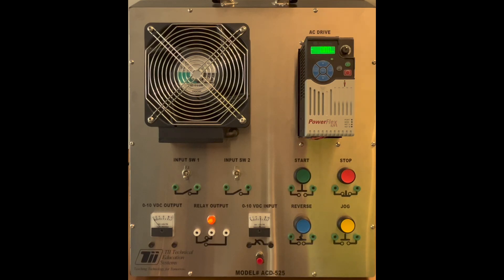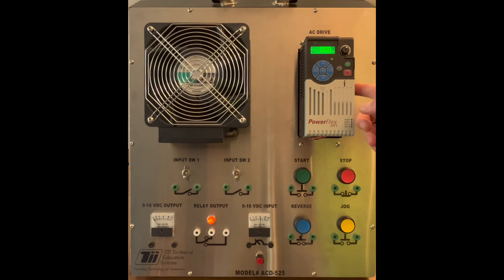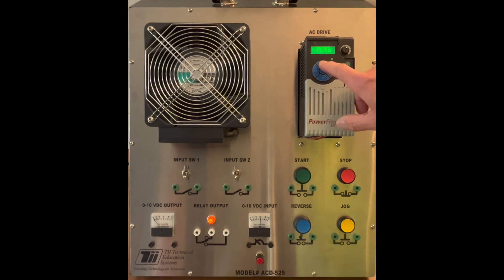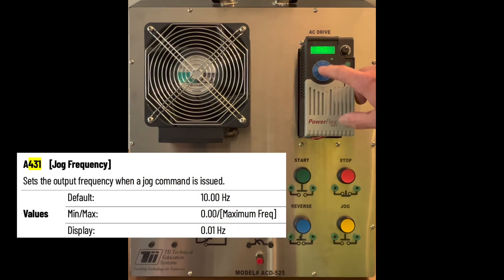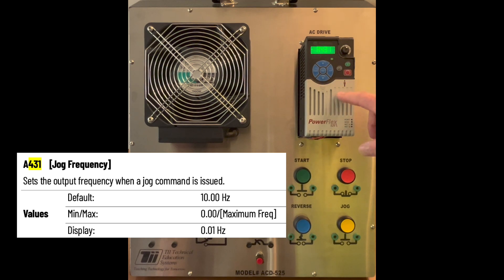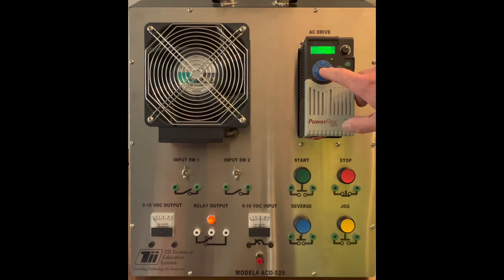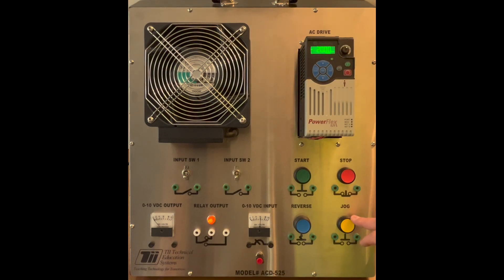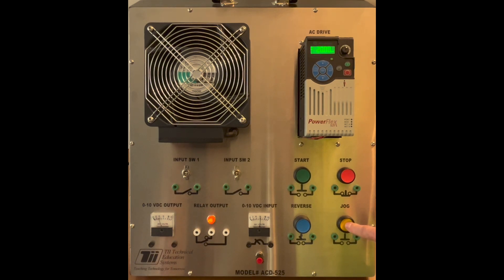Changing the Jog Frequency on PowerFlex 525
Learn how to fine-tune the Jog Button Frequency on your PowerFlex 525 Variable Frequency Drive (VFD) with ease! Whether you're optimizing machine performance or need to adjust jogging speeds for specific tasks, this quick tutorial has you covered.

Key Points Covered:

Accessing the Parameters Menu
Locating Jog Button Frequency Setting
Adjusting Frequency Values
Testing Changes Safely
With simple instructions and practical tips, mastering the Jog Button Frequency adjustment process has never been simpler. Enhance your control over your PowerFlex 525 VFD and streamline your operations effortlessly!